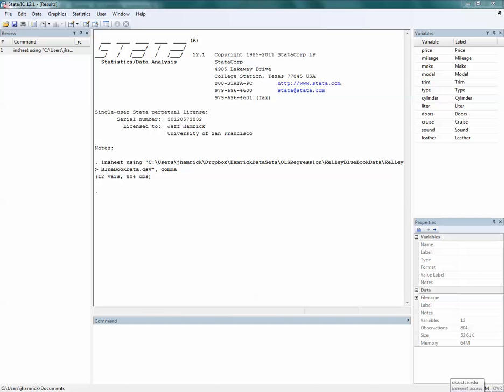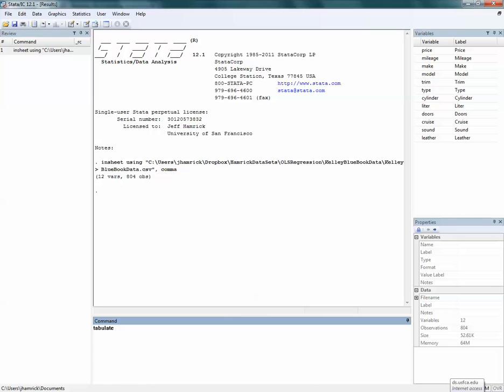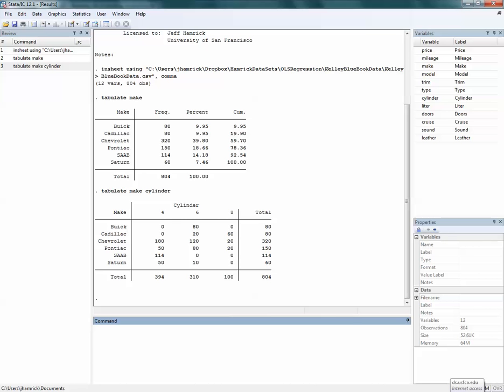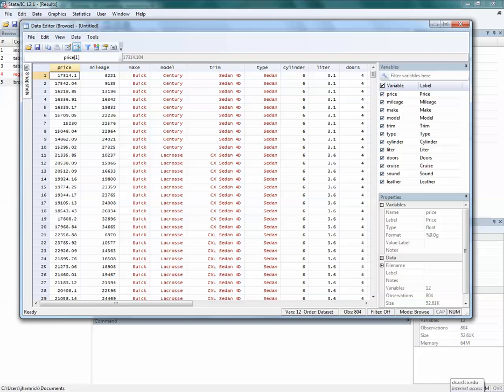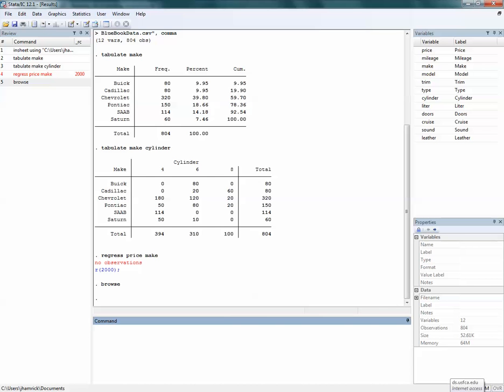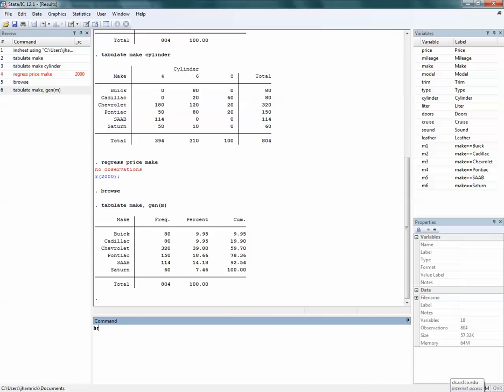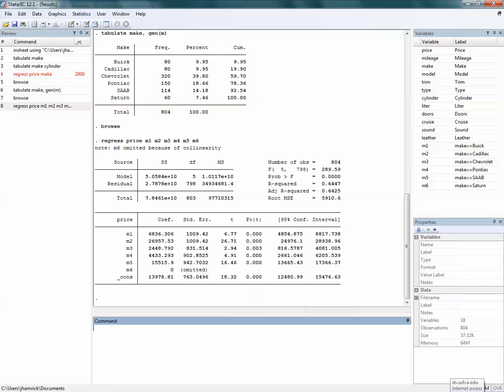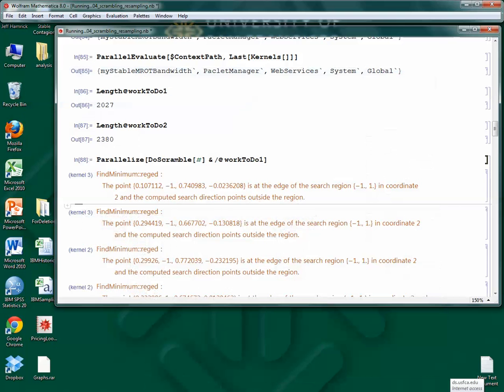Tabulating Categorical Variables and Creating Dummy Variables in Stata